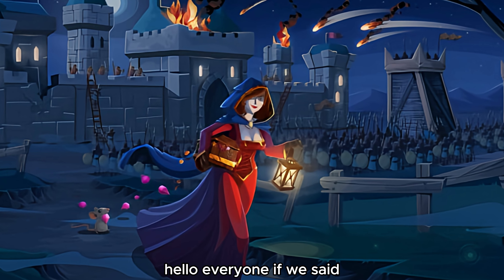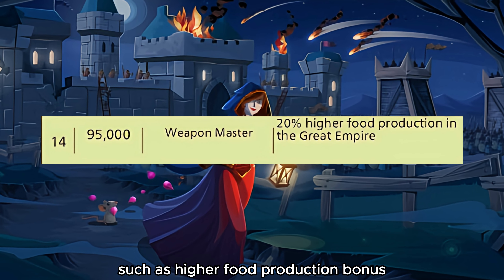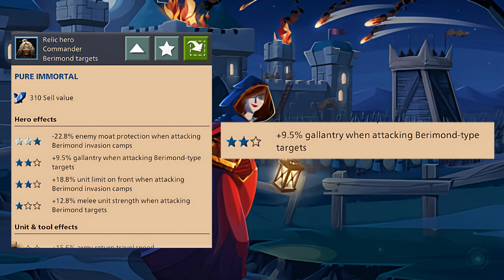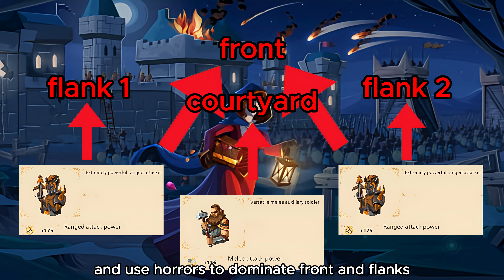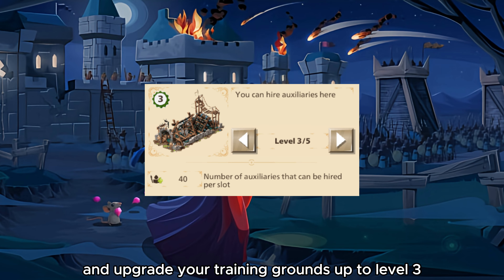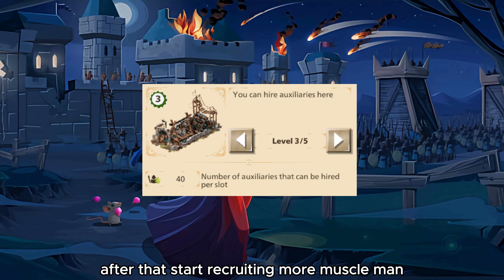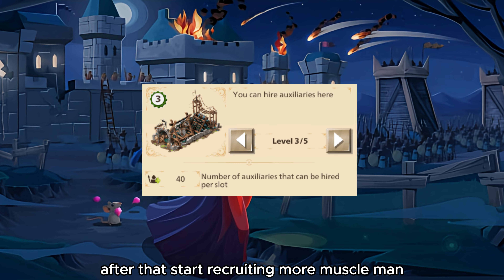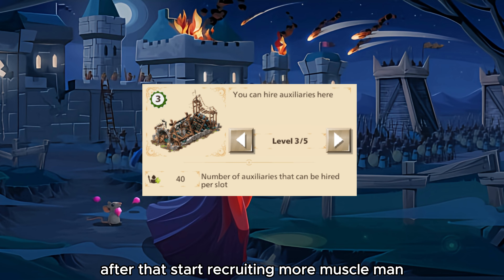BERIMOND GUIDE | Goodgame Empire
Goodgame Empire

This video presents a full berimond tutorial for beginners.

00:00 - intro
00:06 - who
00:13 - why
00:38 - how
01:55 - thanks